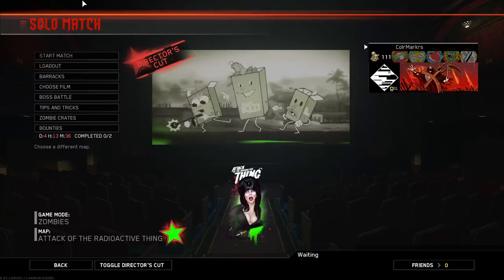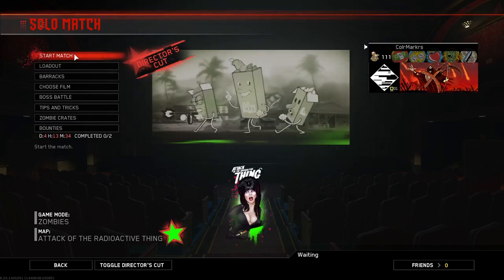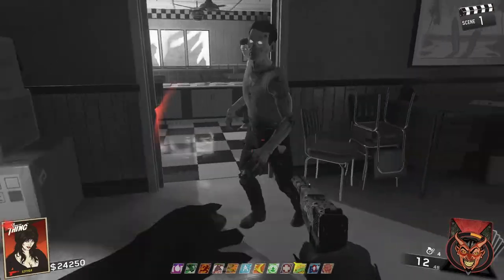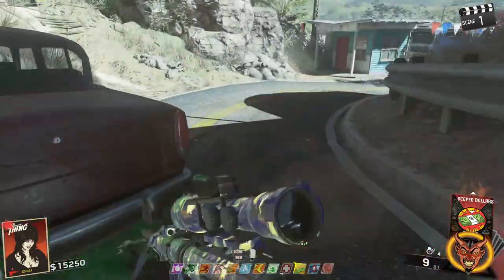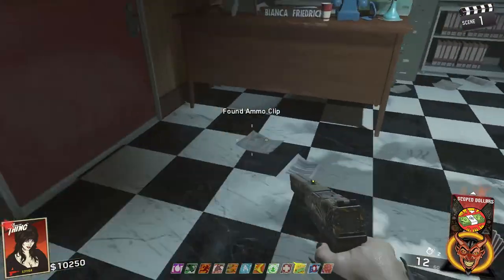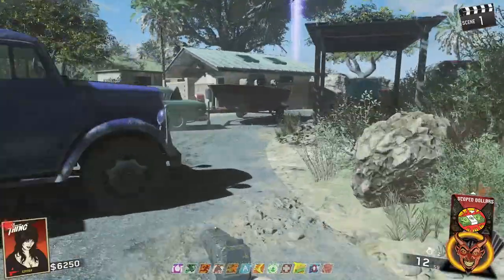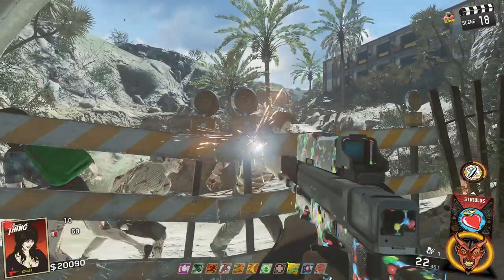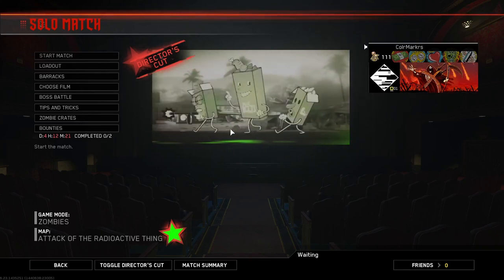Beating Attack Of The Radioactive Thing On Directors Cut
Hey You! Yeah You right there!

Thanks For Coming Out To My Channel!!! And if you want to play with me I only have a pc so the best I can do is pc games or crossplat games.